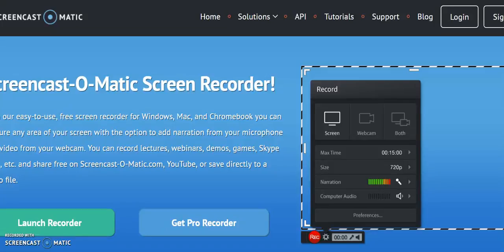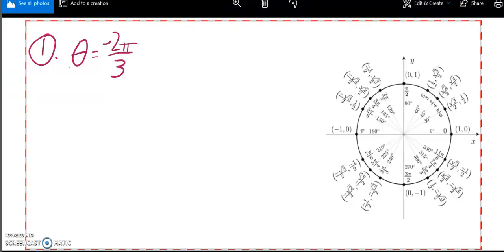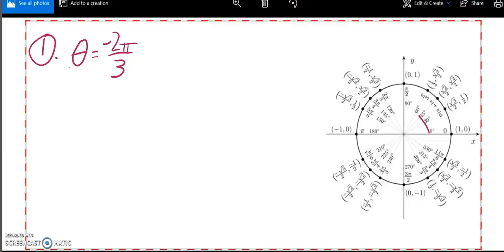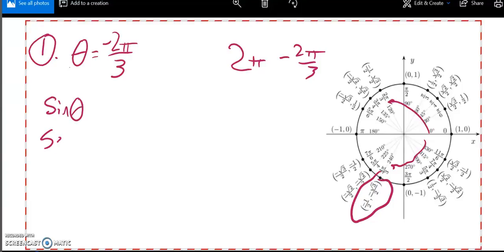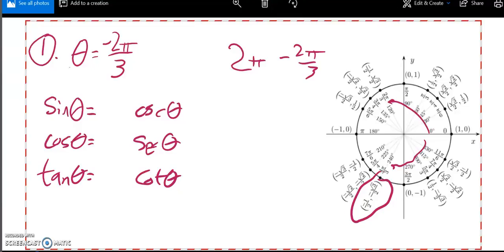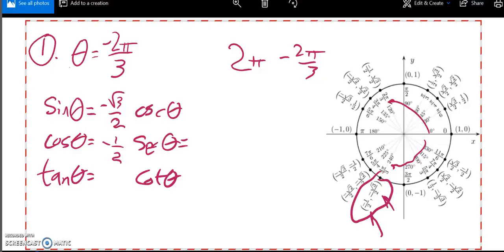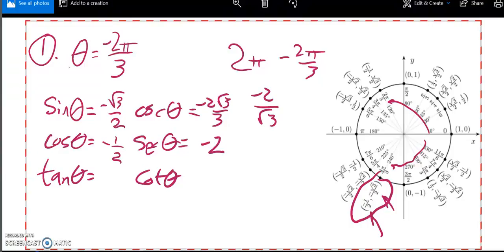M141 pract final 01